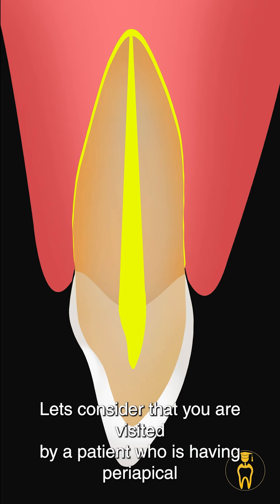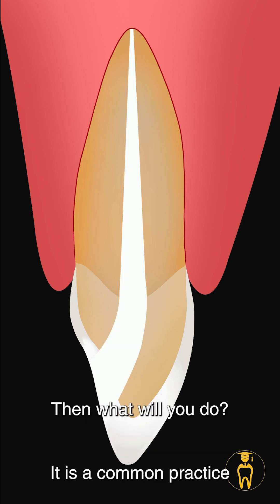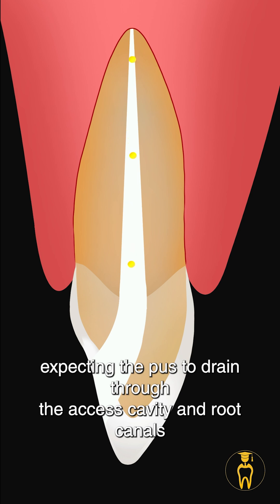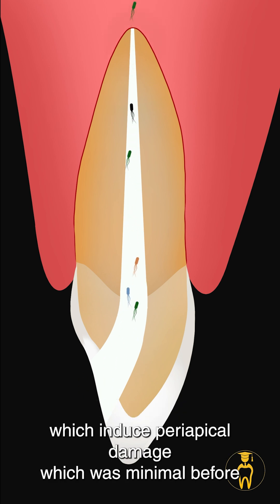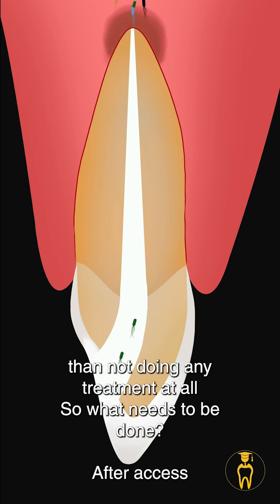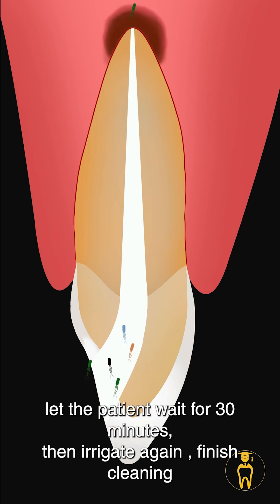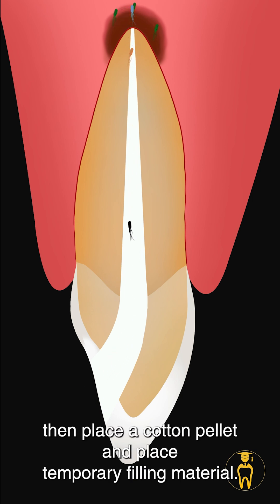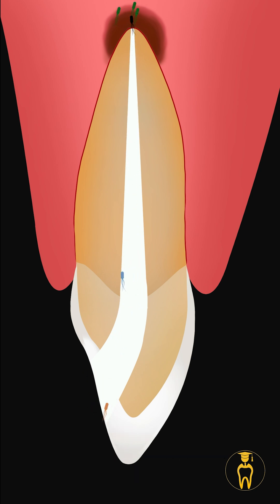Never give open dressing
This video give insight why we should never give open dressing while doing multi-visit root canal treatment